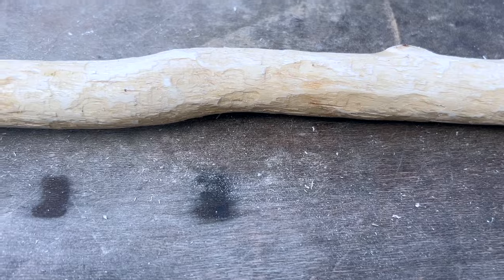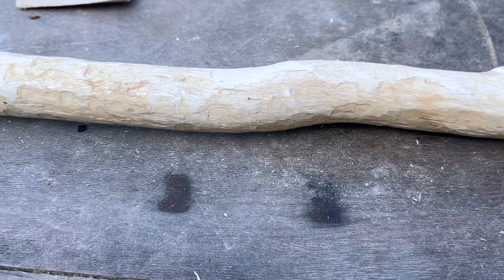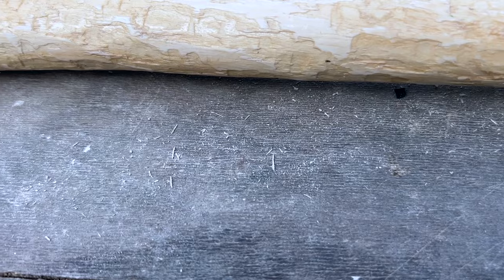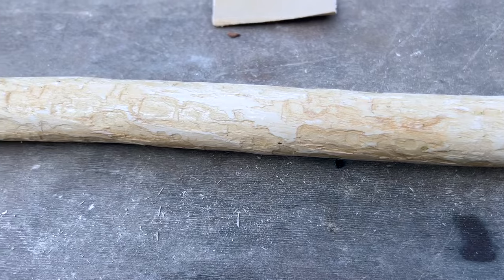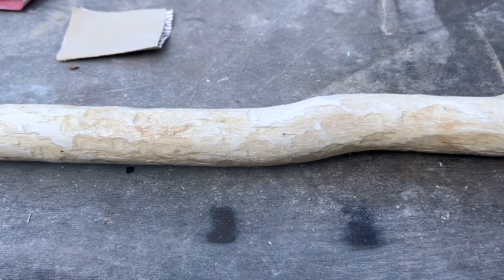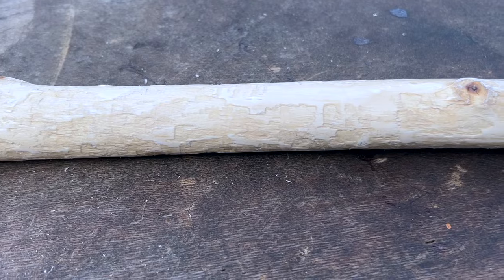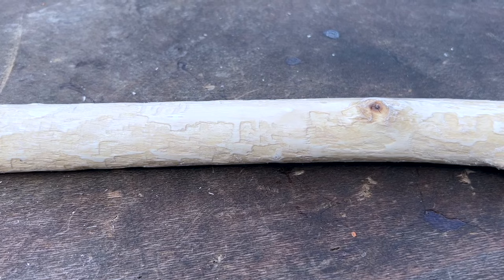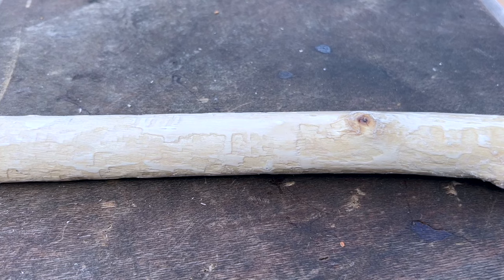Columbia River Beaver Walking Stick is Done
I finally finished the Beaver stick I found on the Columbia River. I made this walking to stick for me.  It turned out better than I expected. This stick is plain with the exception of two coats of Polyurethane. I will be looking for more Beaver sticks to finish.